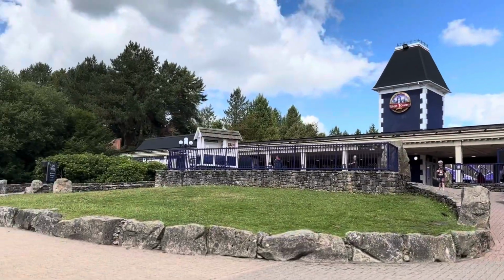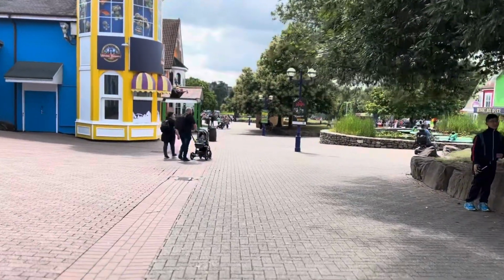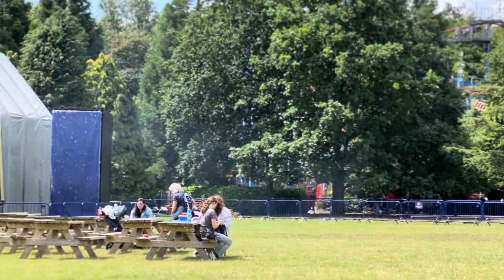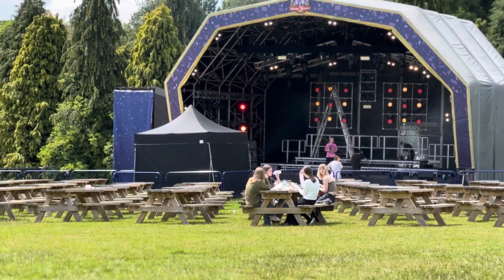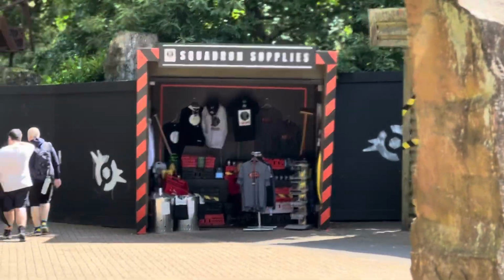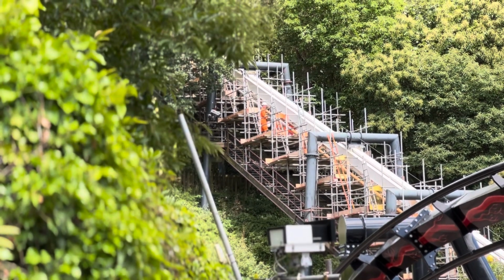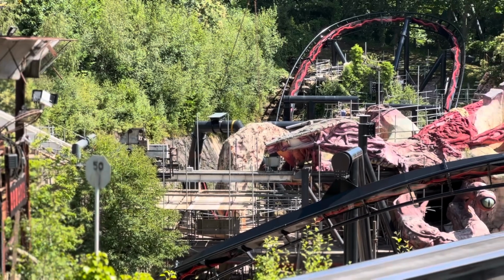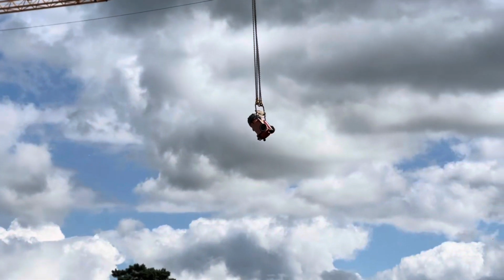Nemesis Loop going in! Alton Towers Nemesis Update 19th July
Nemesis construction update July 19th 2023